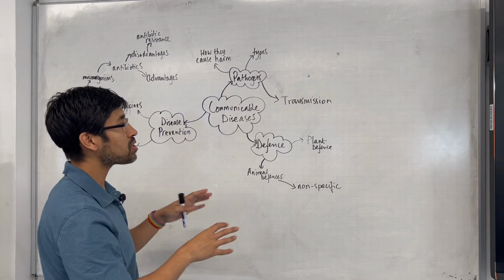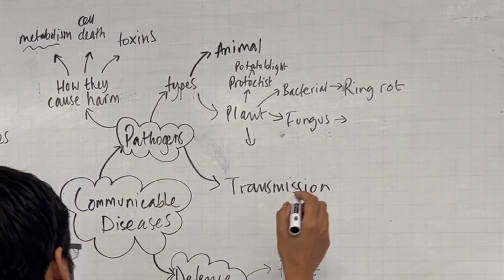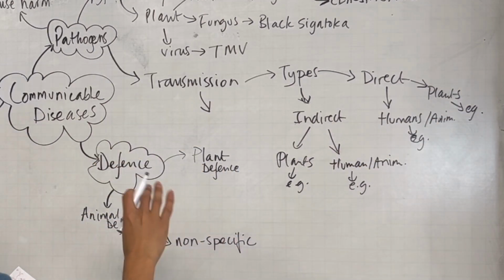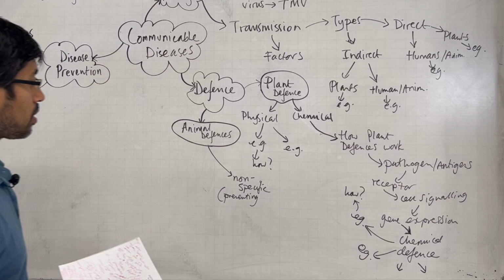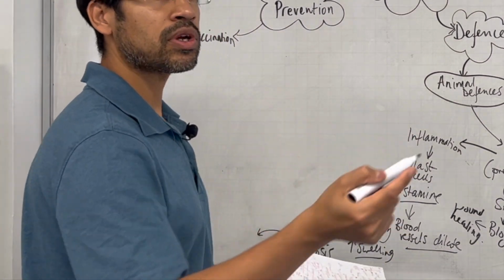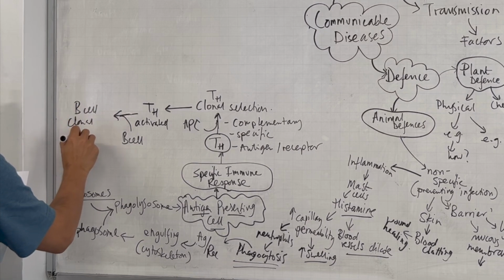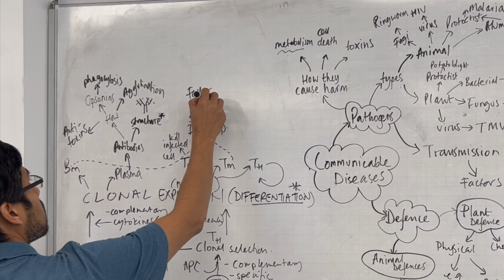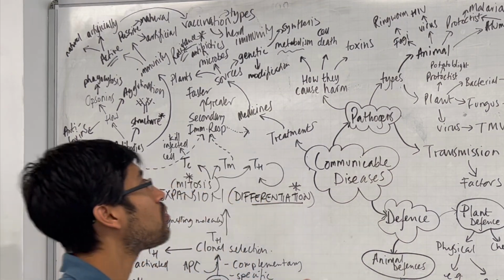Communicable diseases revision mind-map: OCR A Biology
Don't look up at the sky, look down at your books, for the last few hours. Then the sky is yours! This will be the last one. hopefully you can use it to make sure your bases are covered for OCR paper 3. I do have videos on the other topics on my channel.

- Living Room x Mondo Loops - Big Sur
- Provided by Lofi Records